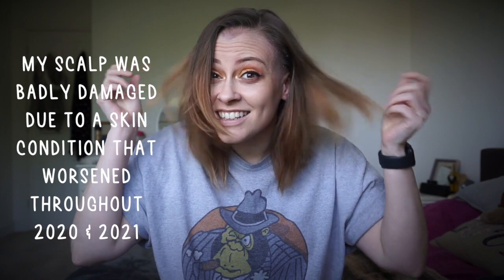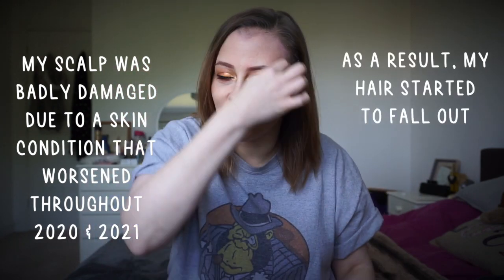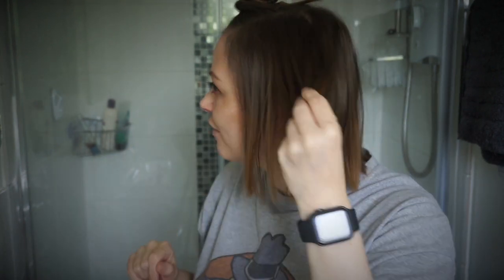My hair loss story | Thaila Skye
Throughout 2020 and into 2021, I suffered with erythroderma which affected by body and scalp. As a result, my hair fell out, so I decided to take my power back and cut my hair.

I was initially diagnosed with psoriasis, but this was a false diagnosis. I had a second biopsy which indicated eczema. What is certain is that I was suffering from erythroderma and it was horrible.

This is my story so far regarding my hair loss.